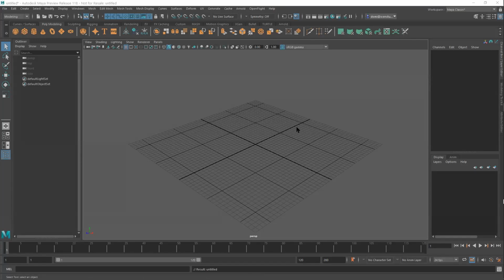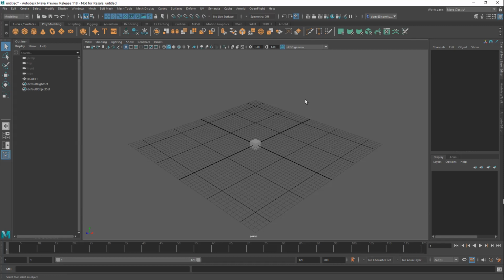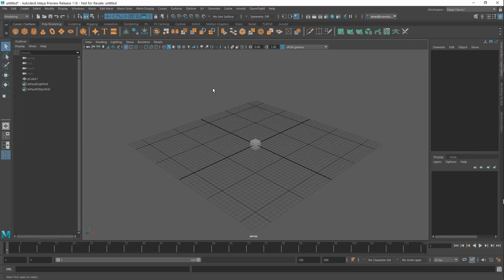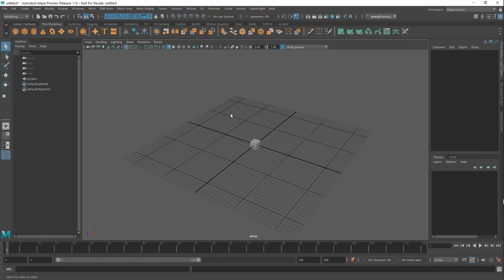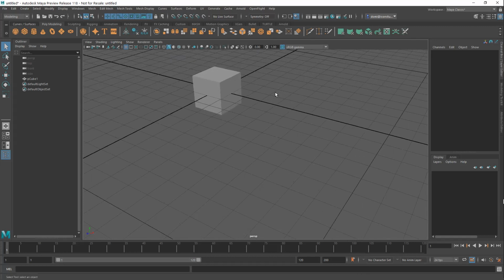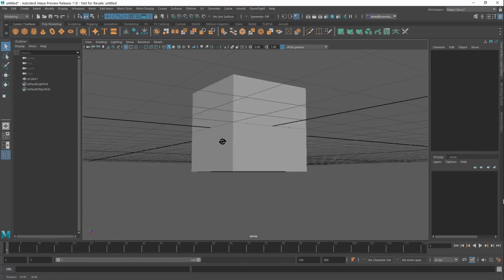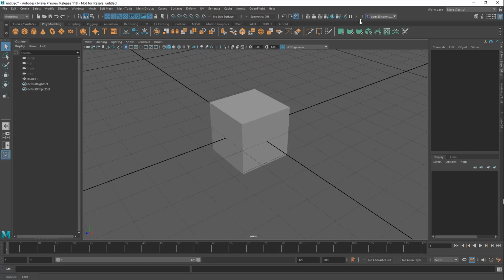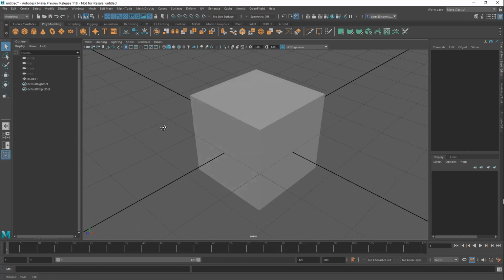01 Maya Basics Tutorial - View Controls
This video goes over Maya view controls to help users get started.